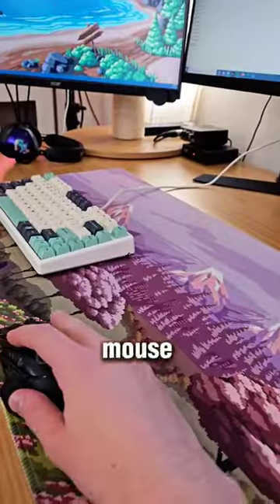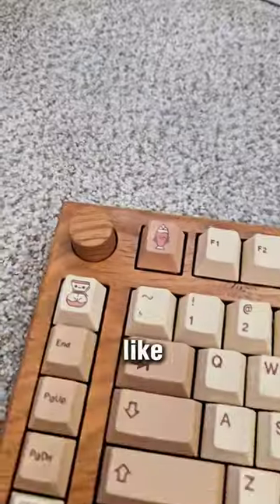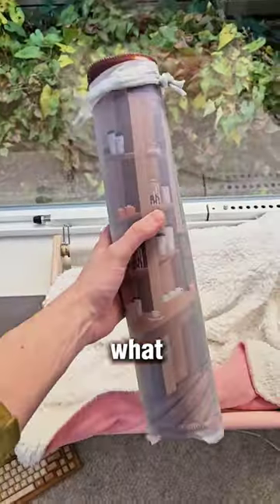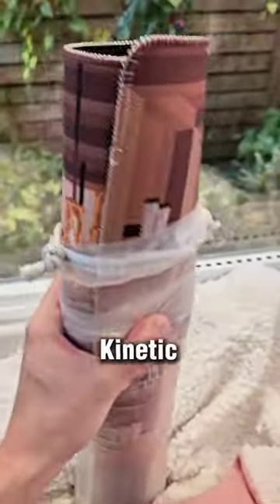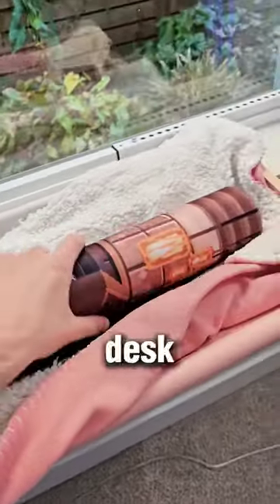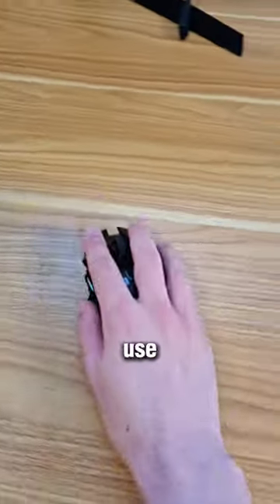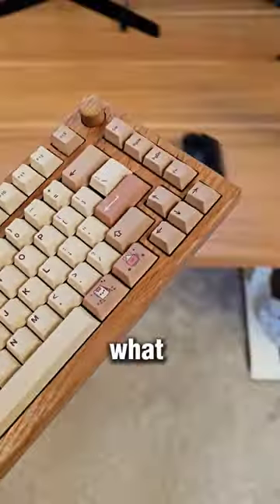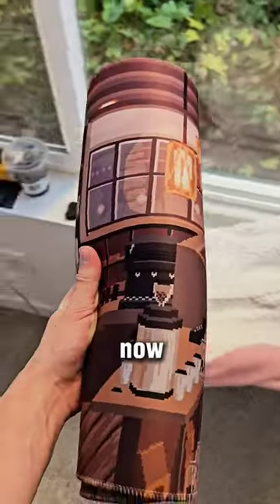The BEST Gift for Coffee Lovers 😯